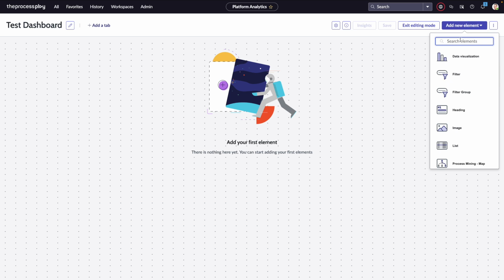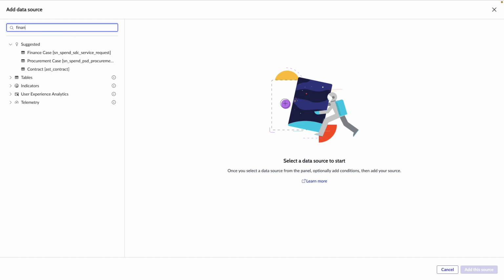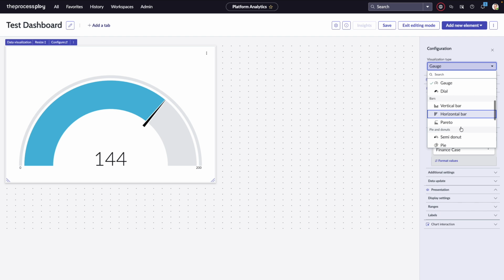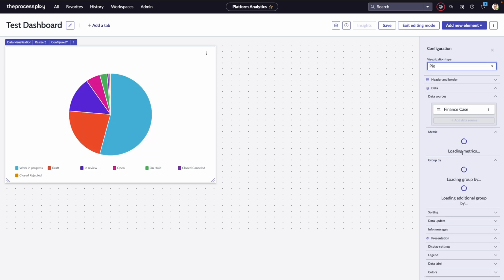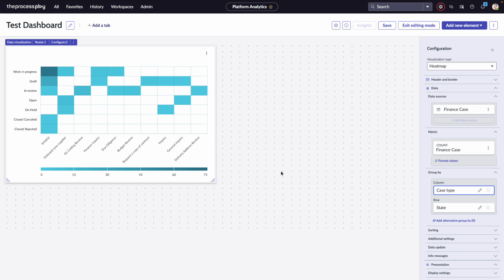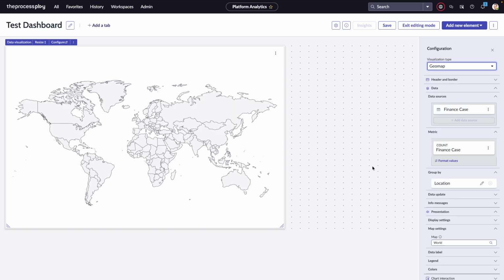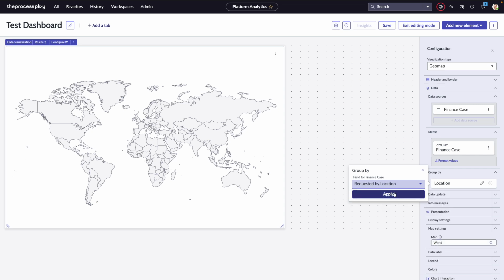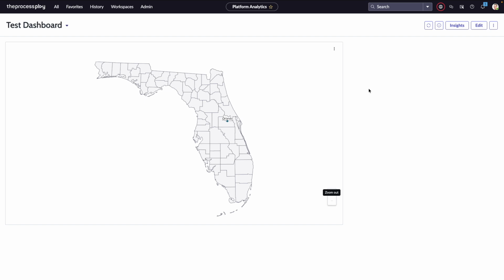Understanding Data Visualizations in Platform Analytics | Zurich Release | ServiceNow Fundamentals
In this video, we explore how data visualisations are used within ServiceNow Platform Analytics to help users better understand operational data, trends, workloads, and performance metrics.

Using the latest Zurich release experience, we cover:

• Understanding common chart and visualisation types
• Understanding different data required for different visualisations
• When to use different visualisations

This series is designed for:

consultants
administrators
architects
fulfilment teams
operational users
business stakeholders
and anyone looking to better understand the ServiceNow platform and operational reporting capabilities.